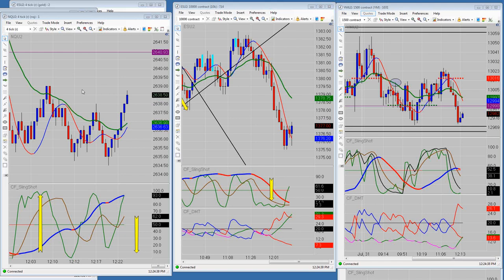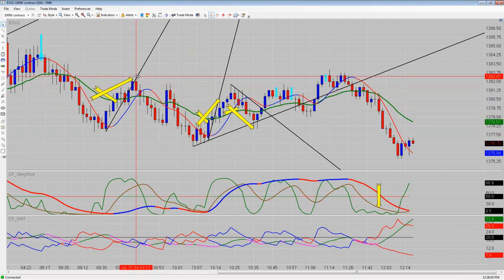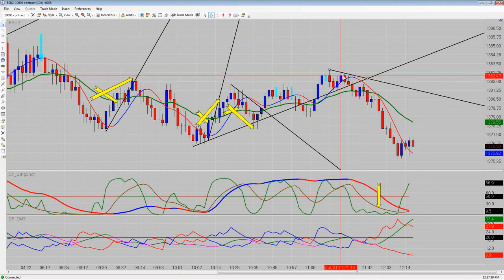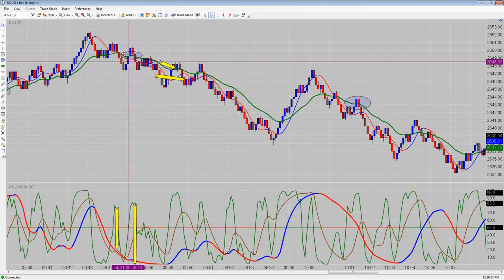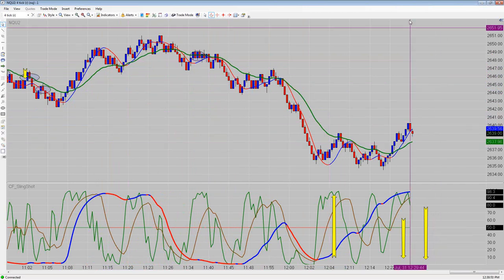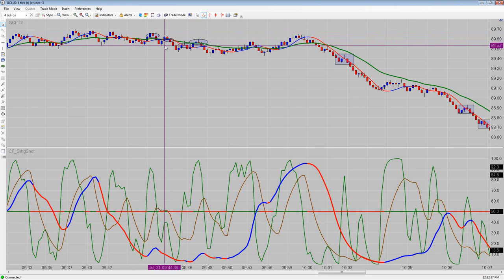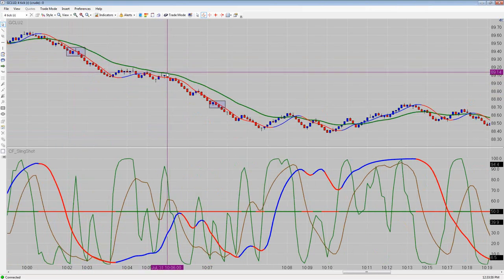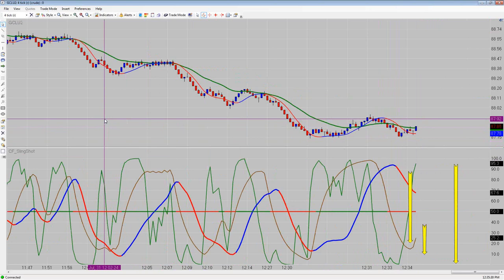Emini Live Trading Room CFRN 7/31/2012 NQ+5 ES 24